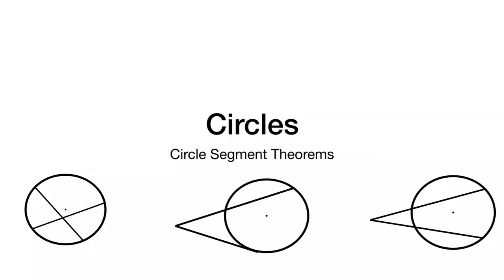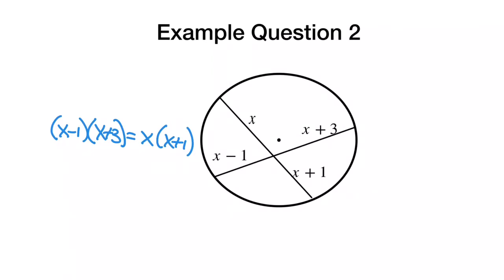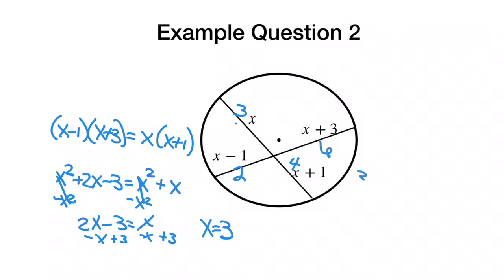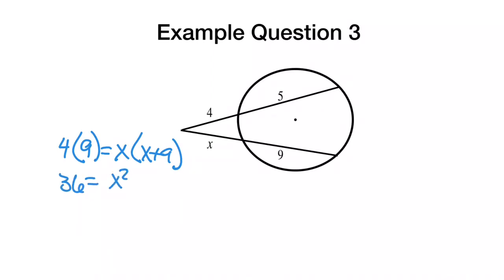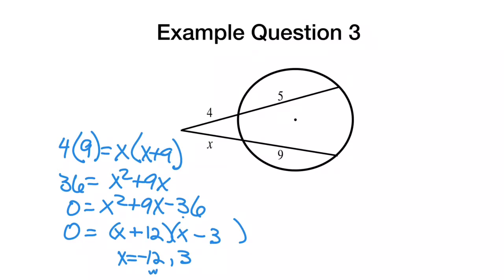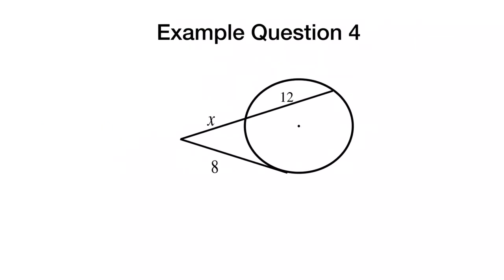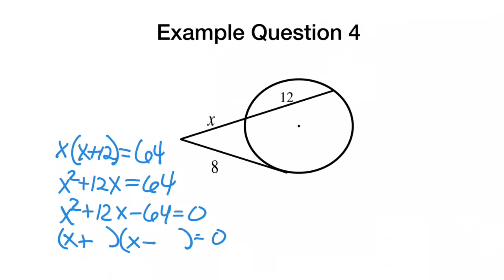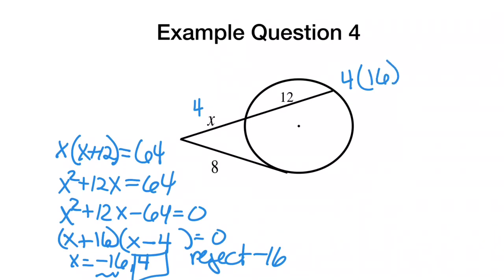Fast Math: Circle Theorems 3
This video describes Theorems relating to circle segments.